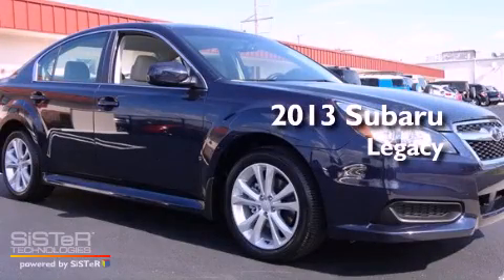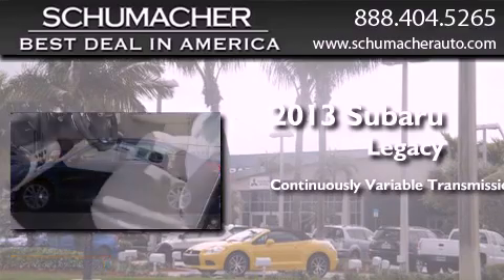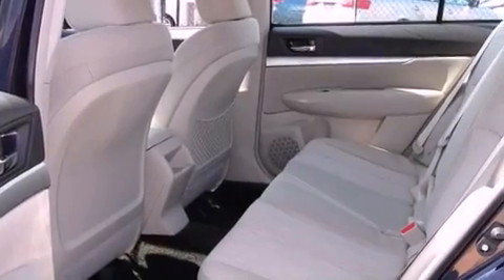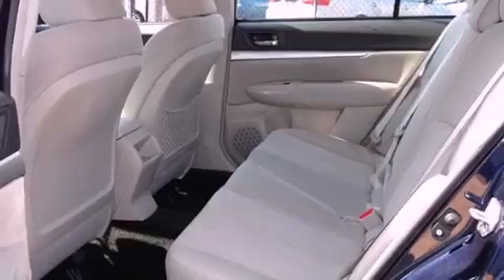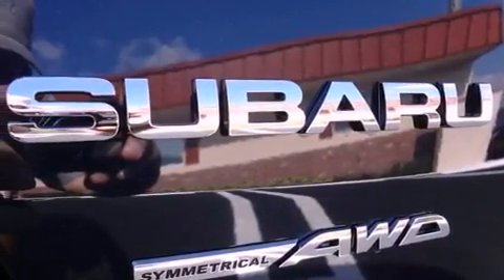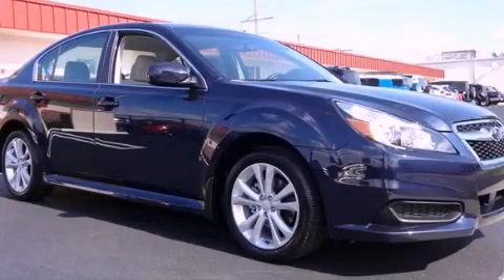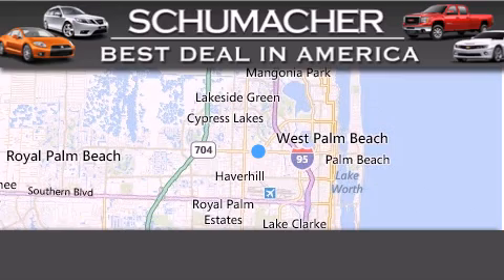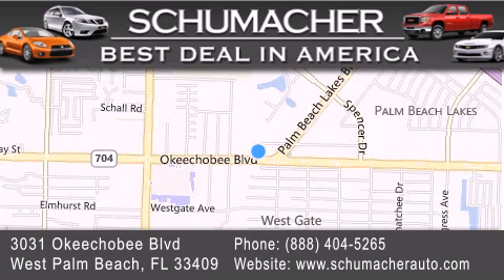2013 Subaru Legacy West Palm Beach FL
Year : 2013
 Make : Subaru
 Model : Legacy
 Engine : 2.5L 4 cyls
 Trans . : CVT (Continuously Variable)
 Exterior : Deep Indigo
 Miles : 14
 Interior : Taupe
 Stock : R013127